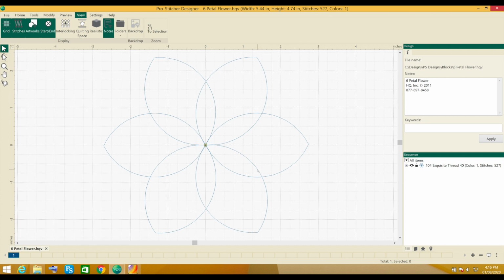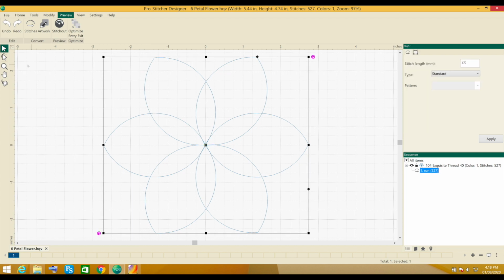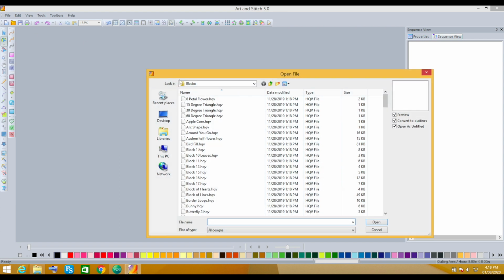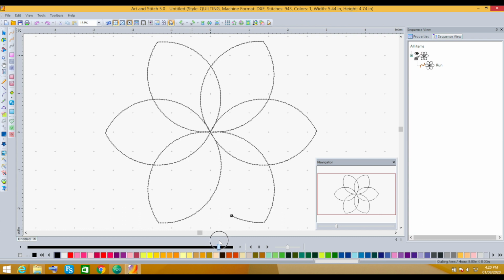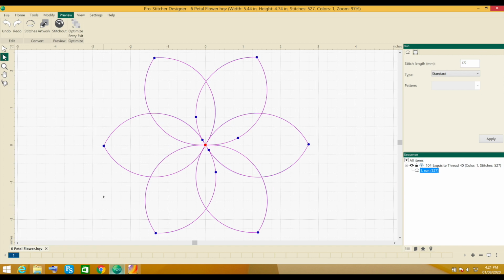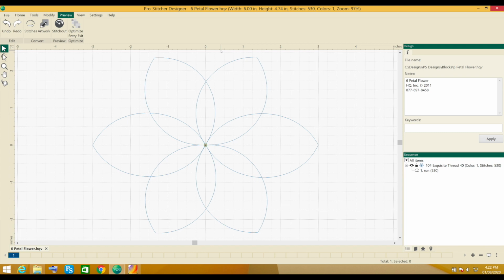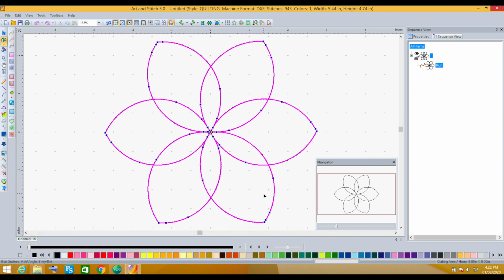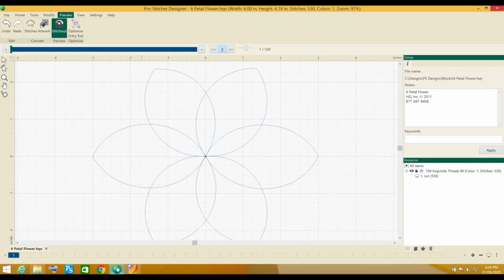6 Petal Flower - Pro-Stitcher Designer vs. Art & Stitch 5.0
In this video, I compare an HQV file (6 Petal Flower.hqv) opened in Pro-Stitcher Designer and Art & Stitch 5.0